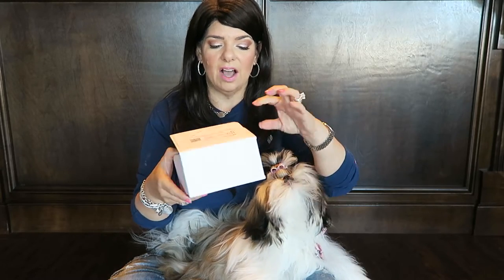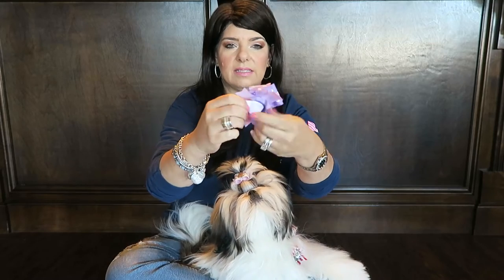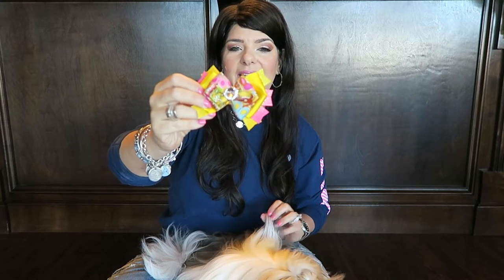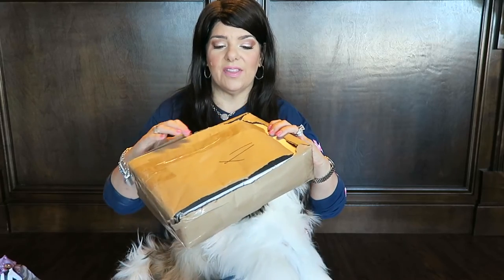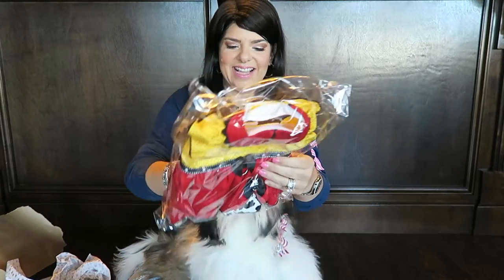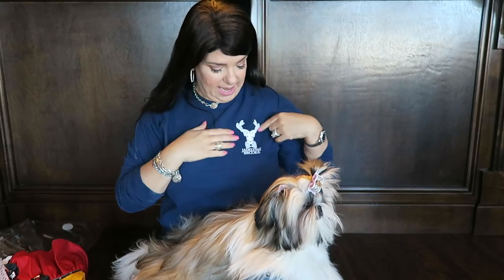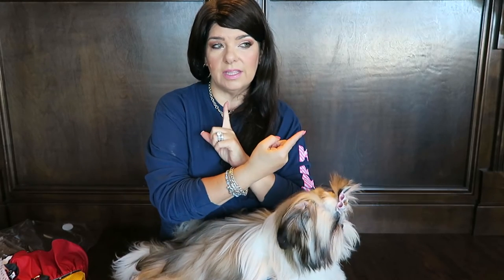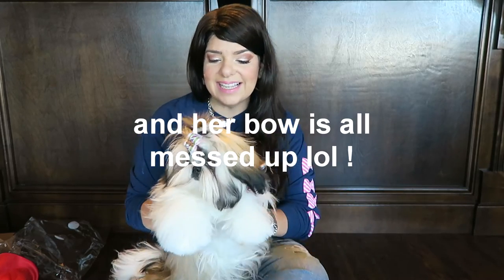Dog Products Haul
In this video I share my latest dog products haul I hope you enjoy this video!
Instagram

Bows on Fleek shirt is from Lyla's by Moss on Facebook.